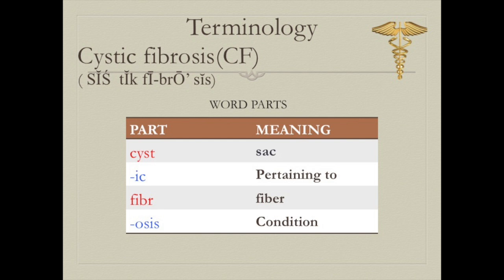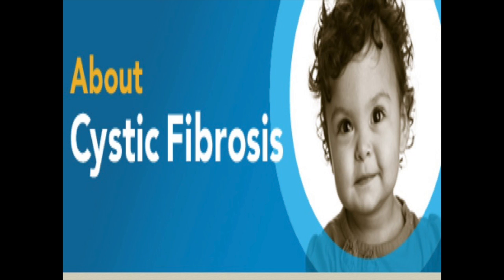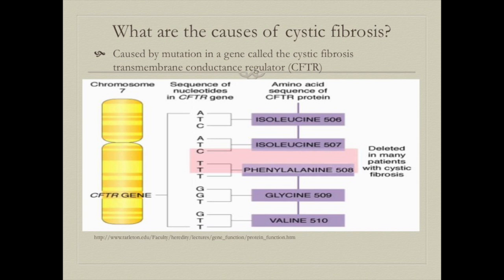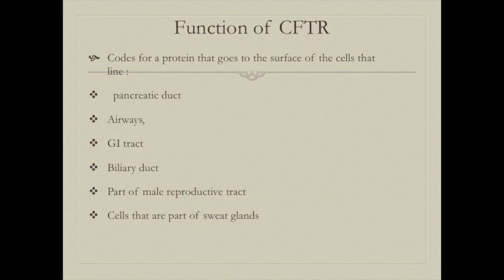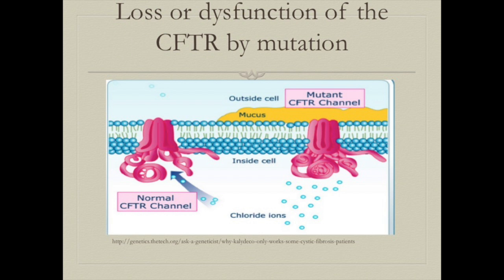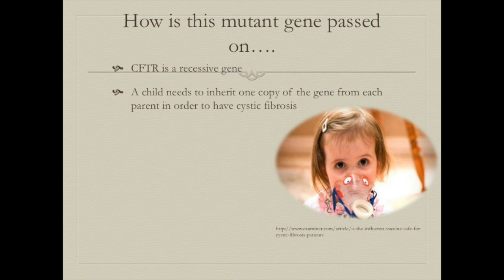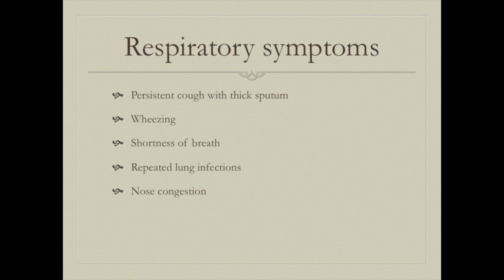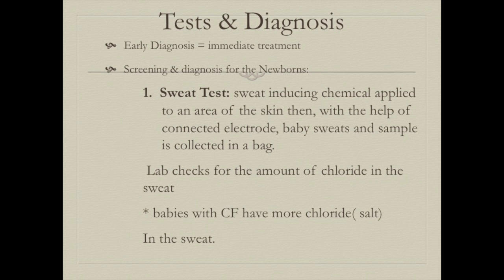Cystic Fibrosis project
Soran-Bio 033 Cystic Fibrosis